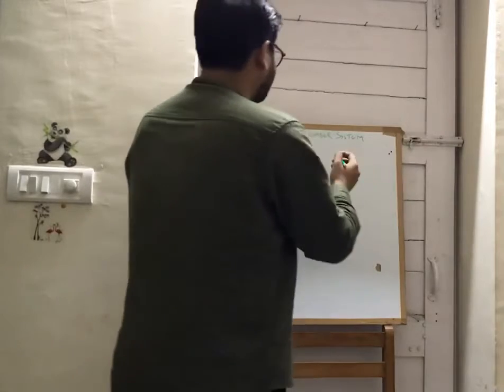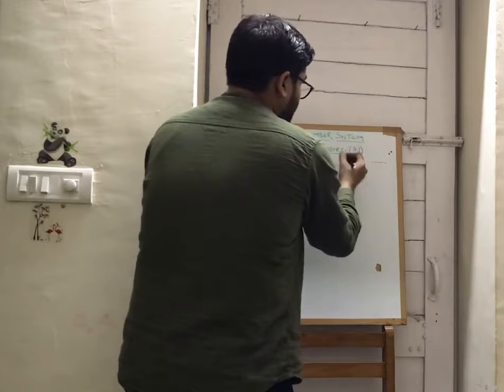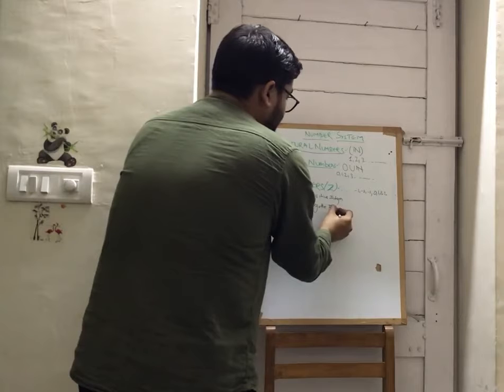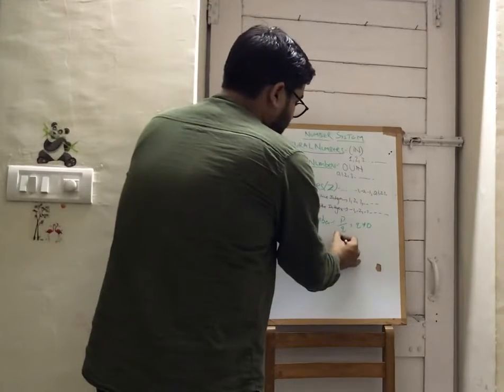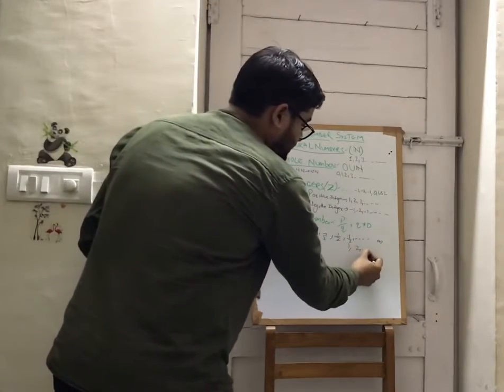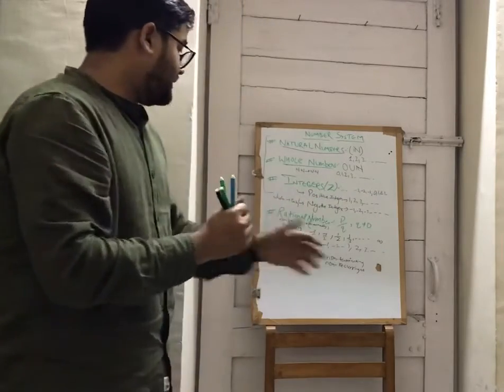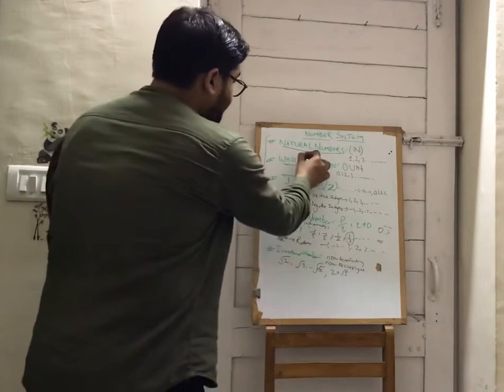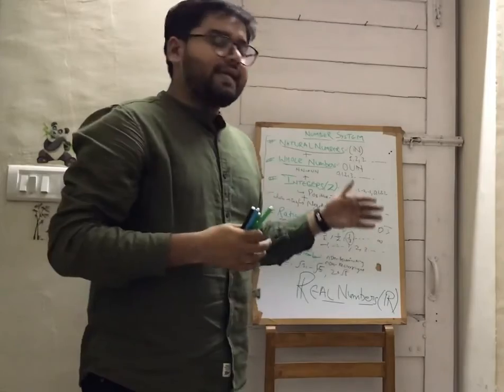Number system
About Numbers